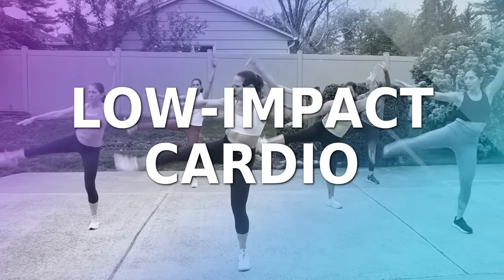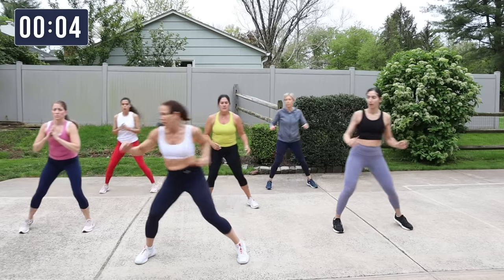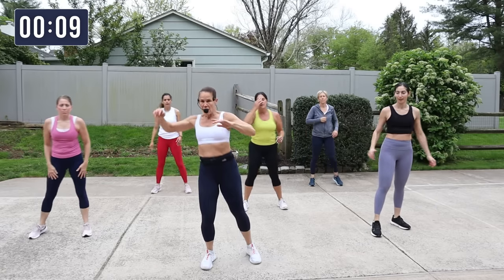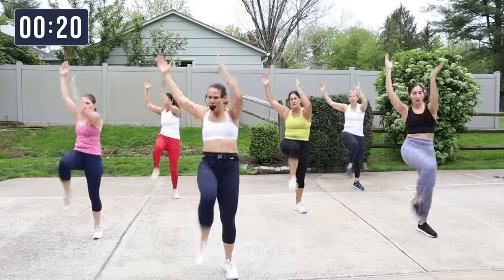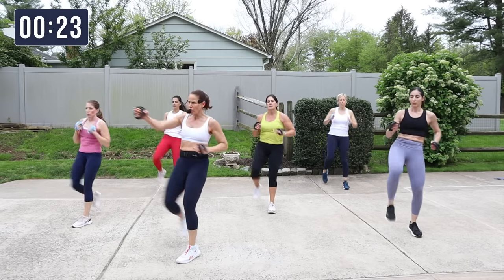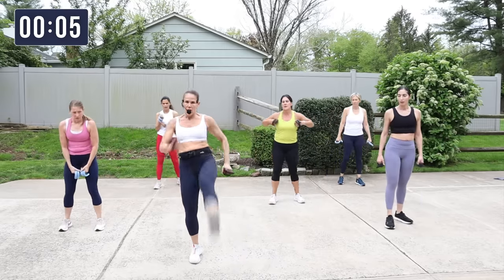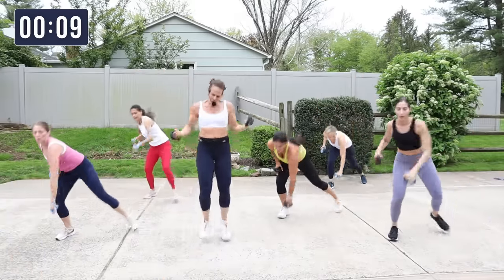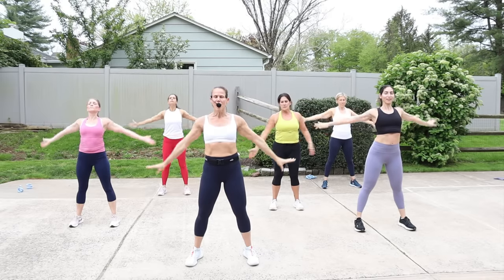30 MIN Standing Abs Cardio Workout | Low Impact | No Jumping | Toned Waist | NO REPEAT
🌟JOIN MB YouTube Exclusive Membership to get MORE workouts and have access to some amazing benefits

Today's workout focuses on steady state cardio that targets the waist and abs. This is a moderate pace Standing Abs Cardio Workout that will help tighten and tone your midsection all while burning calories.  I want you to really focus on feeling the movements in your core! We have 30 moves for 30 seconds of effort and 10 seconds transition. Half way through we will take a break and add 1-2 lb. hand weights (optional).  This slight increase does help to level up the workout and add a little toning to the arms.  I wouldn't go any heavier as it can result in overuse injury in the shoulders.
Add bonus...we are moving to the beat of the music!! Find some space and let's go!

🧡Michelle

THE WORKOUT
NO REPEAT | 30 MOVES | 30 W 10 R

00:00 Intro
00:33 Ab Cardio Workout
30:00 Cooldown / Stretch